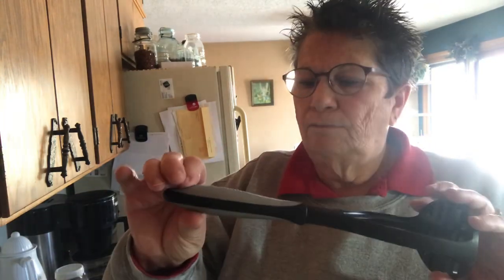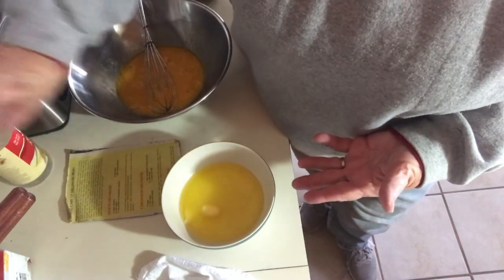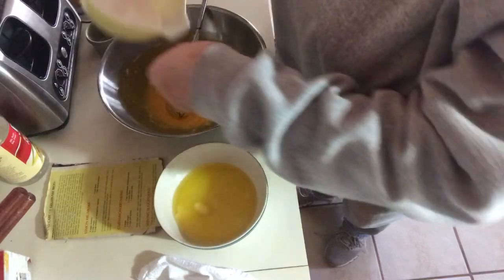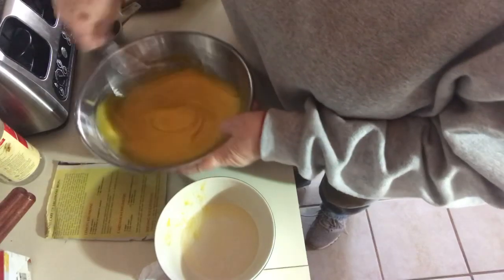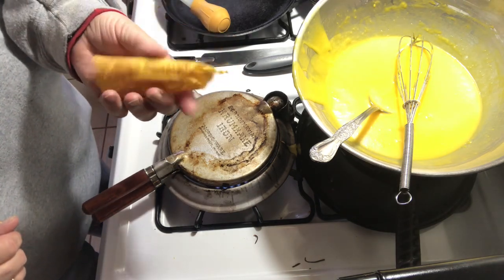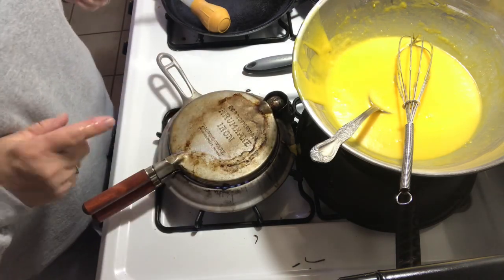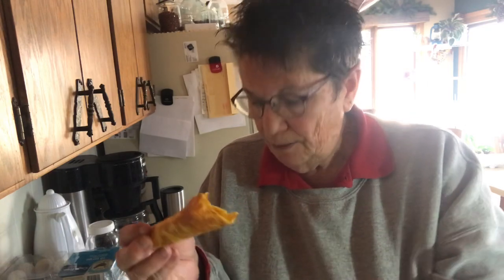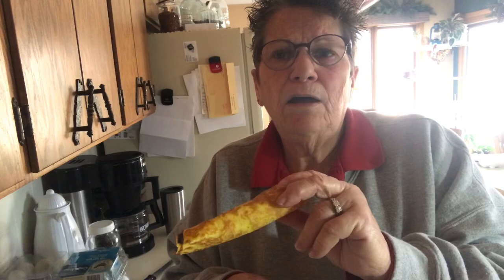Krumkake - let’s try out My Krumkake iron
I drag out my old krumkake iron & try my hand at making them again. These are a very light & crispy Norwegian cookie